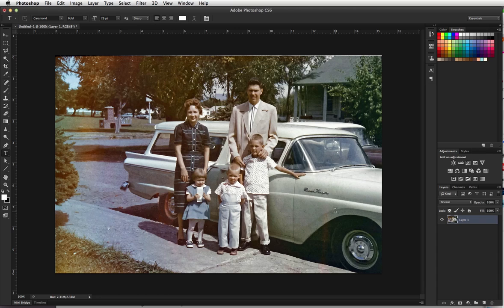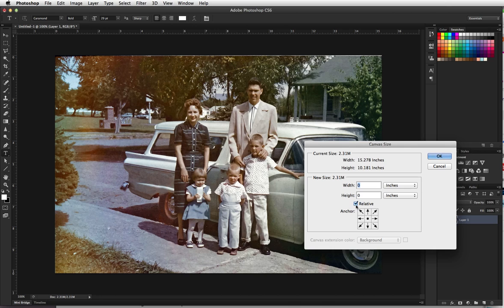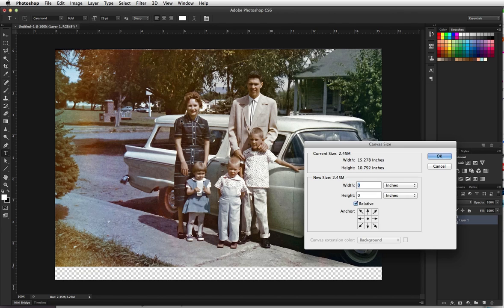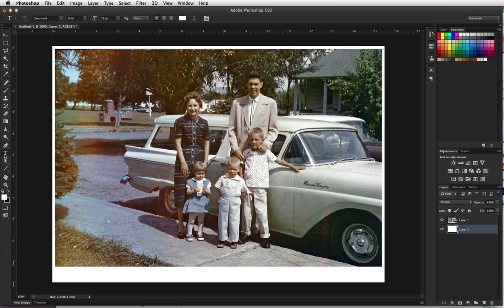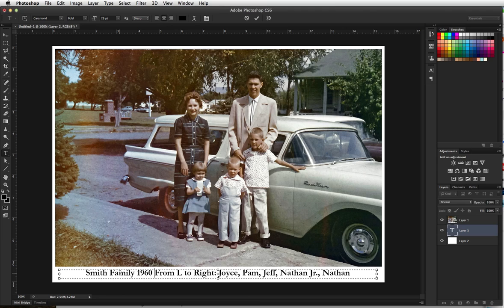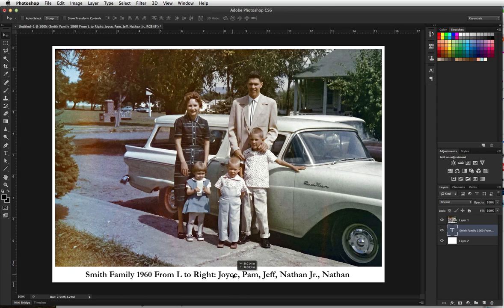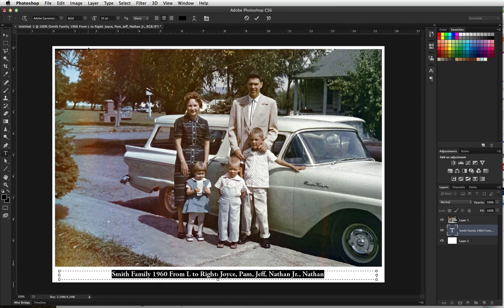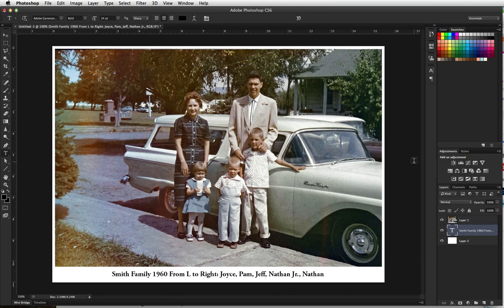Photoshop: Adding Borders to a Photo So You Can Label Them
This short video will show you how to add extra "canvas" to an image so you can add labels, or a border.